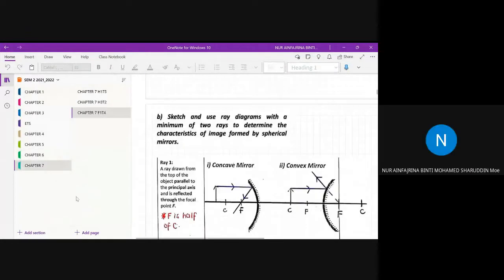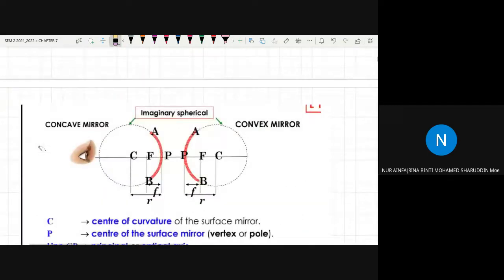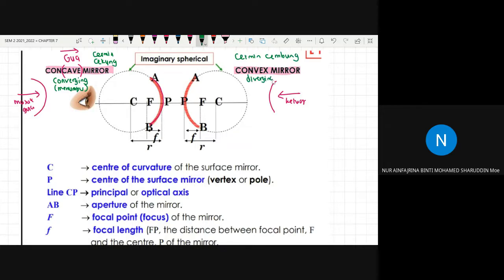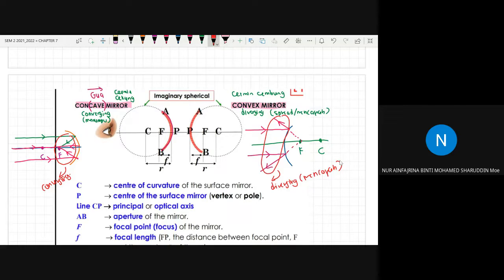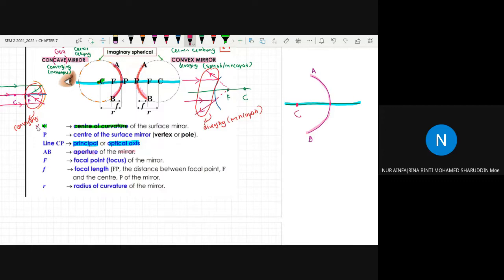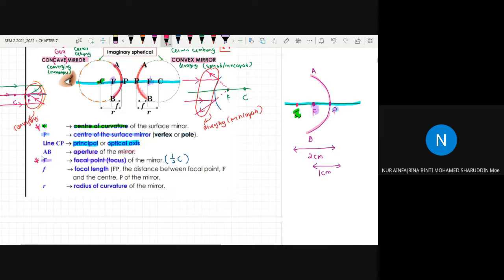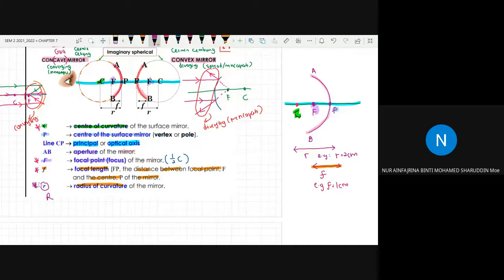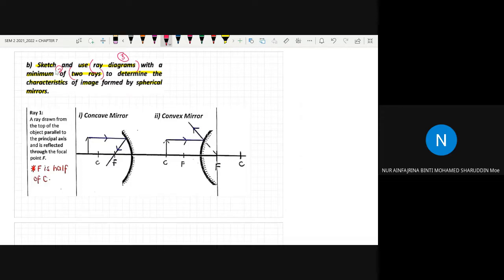(H1T5) 7.1 Reflection at a Spherical Surface (Ray Diagrams for Concave & Convex Mirror)